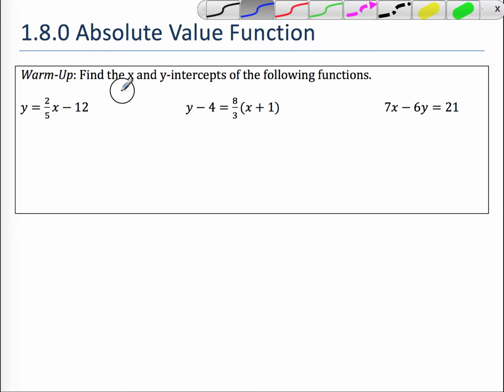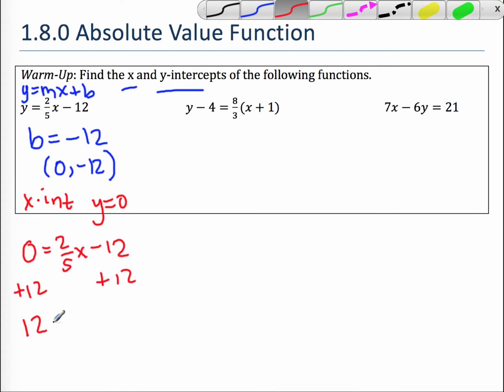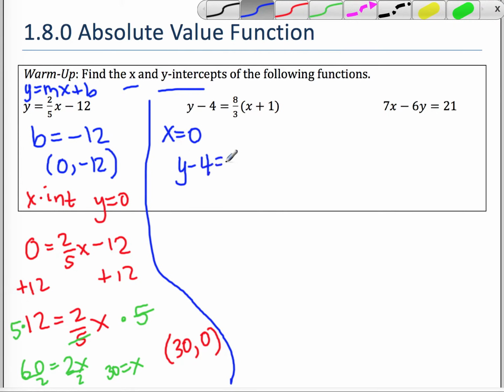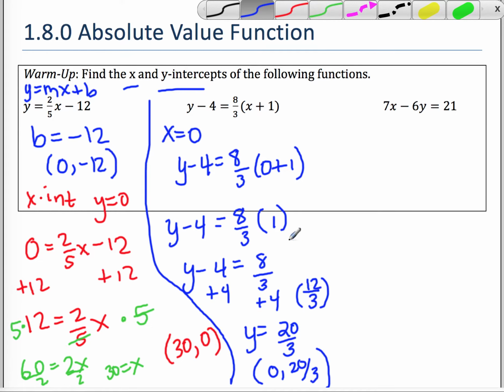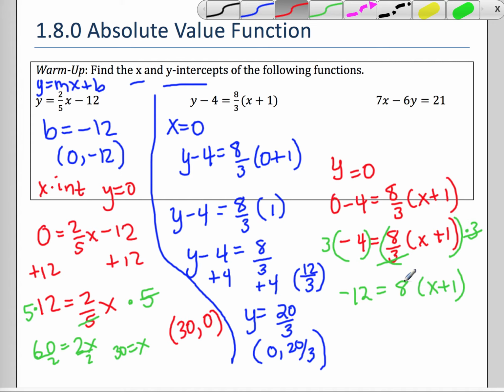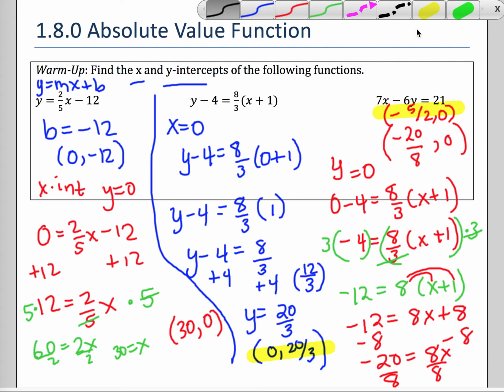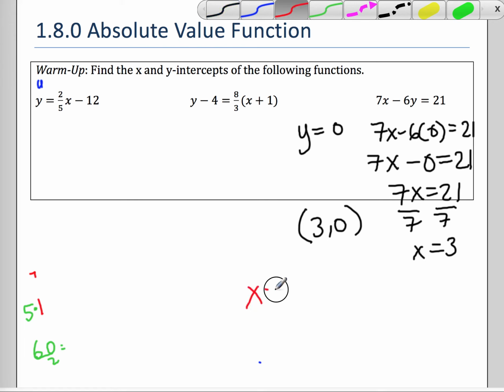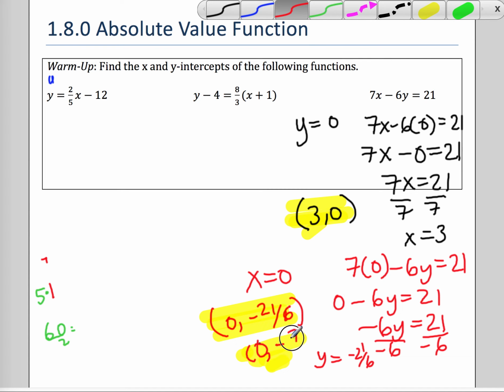HS Algebra 1.8.0 Starter